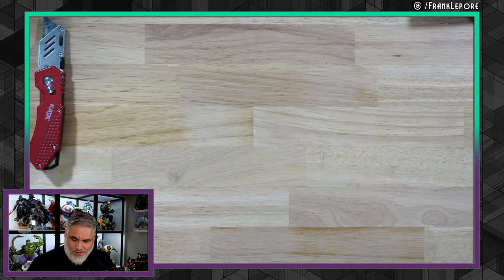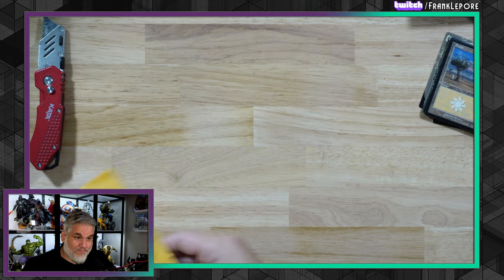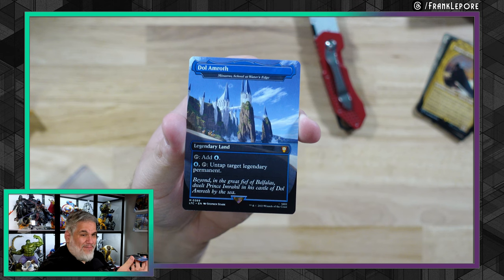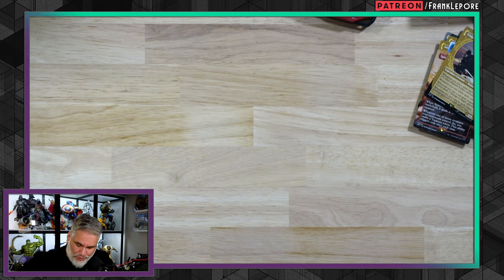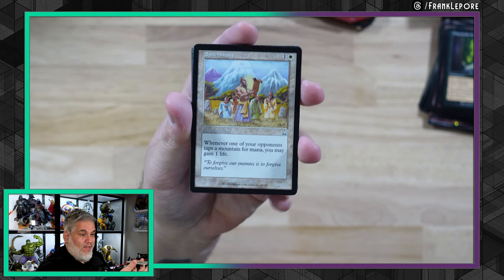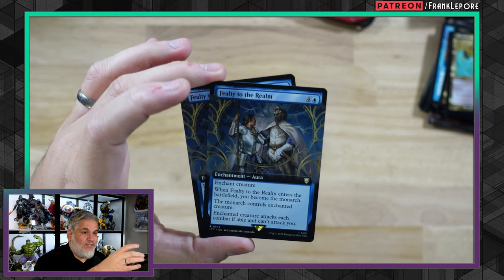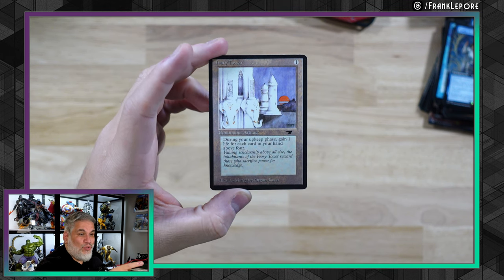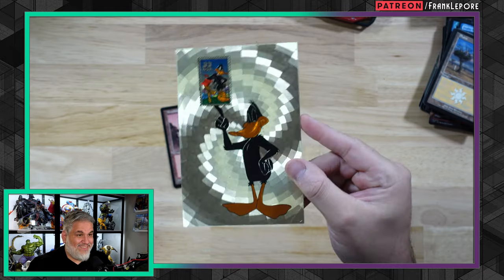I'm a sucker for some Beautiful Basics and Lord of the Rings Rares | Magic: The Gathering Mail Day!